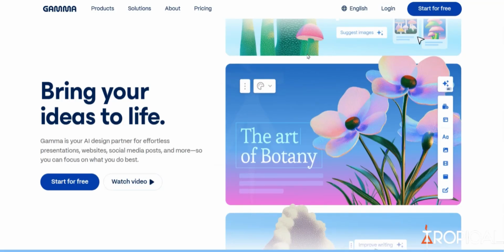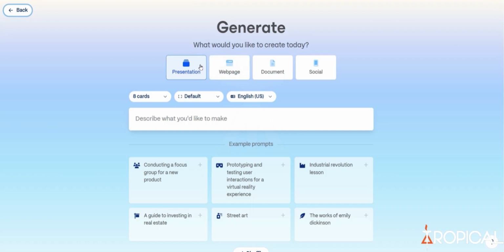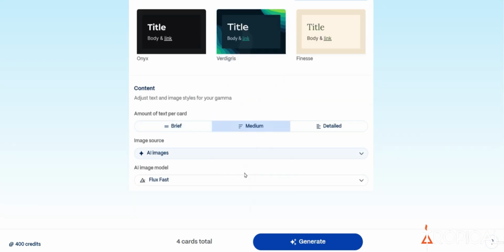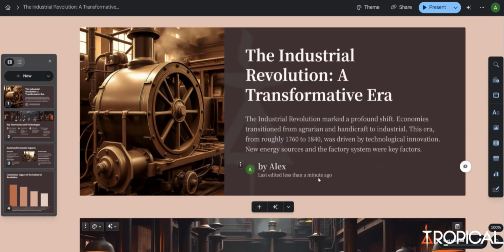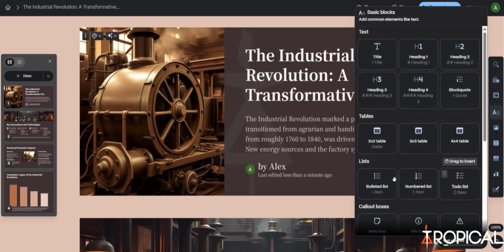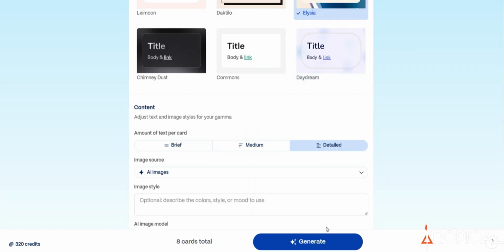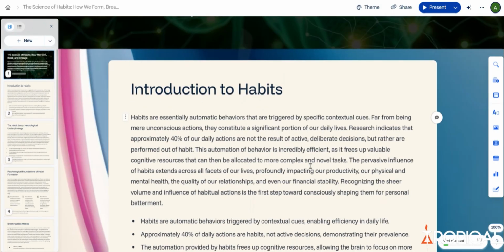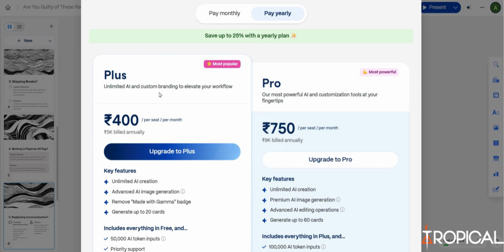Gamma AI Tutorial for Beginners | Create AI Presentations in Minutes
In this video, I’ll show you how to start using Gamma AI and create your first AI-generated presentation quickly and easily.
Perfect for beginners interested in AI tools, productivity, and content automation.

🔍 In this video you'll learn:

• What Gamma AI actually is
• How to access and use the Gamma platform
• Creating your first AI-generated presentation
• Turning ideas or text into slides instantly
• Using AI layouts and templates
• Editing and customizing generated presentations
• Exporting presentations to PDF, PowerPoint, or links
• Current limitations you should know